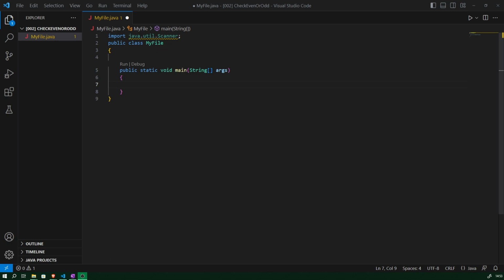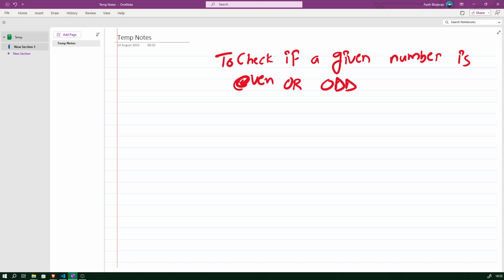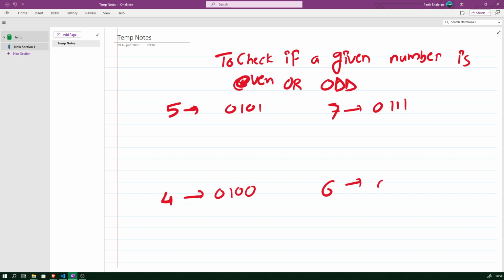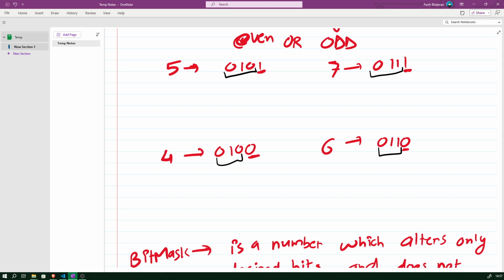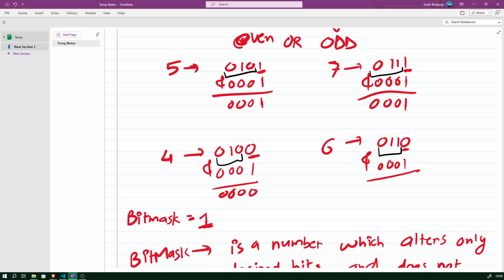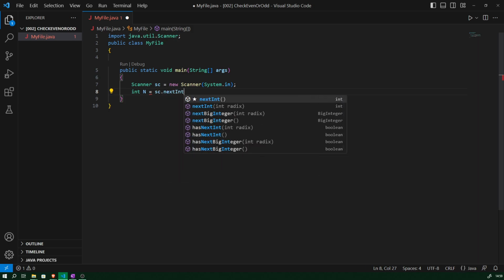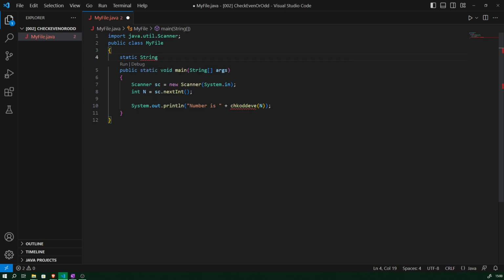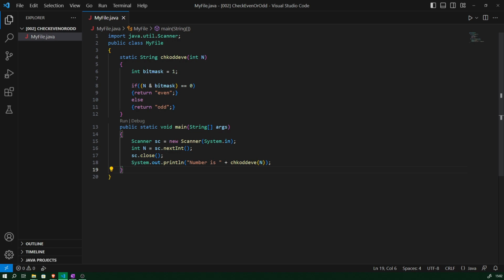[Level-1 DSA] Lecture-63 Check If a Number is Odd or Even